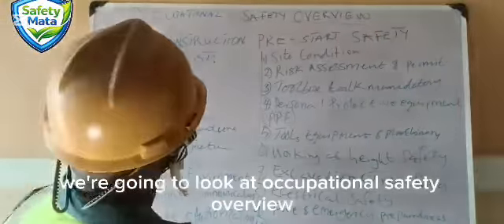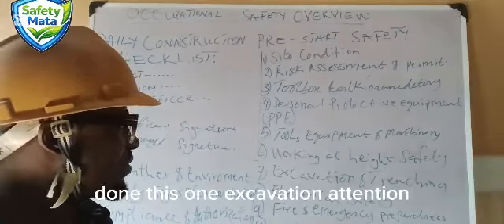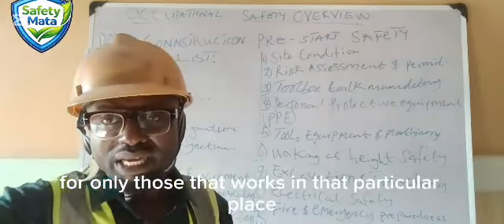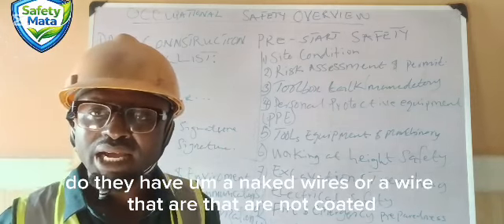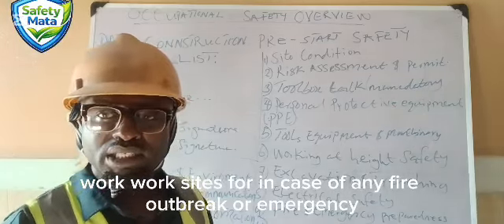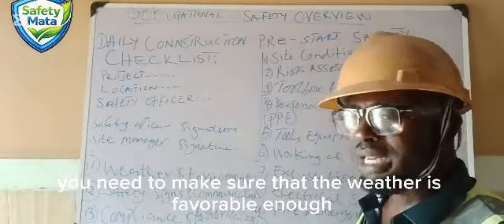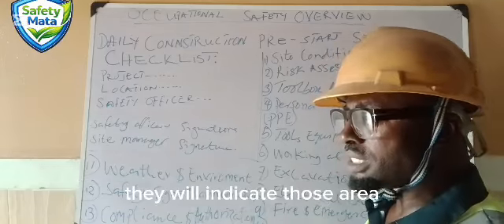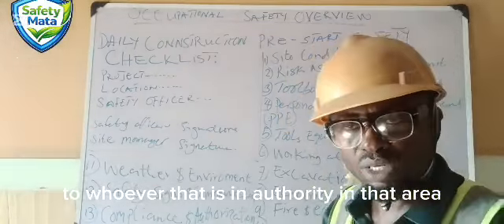Occupational pre- start safety